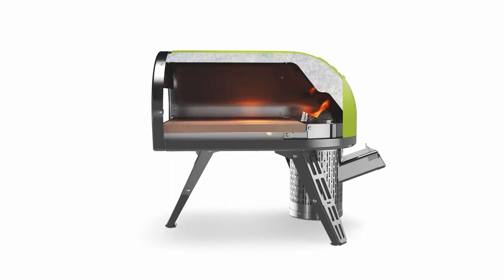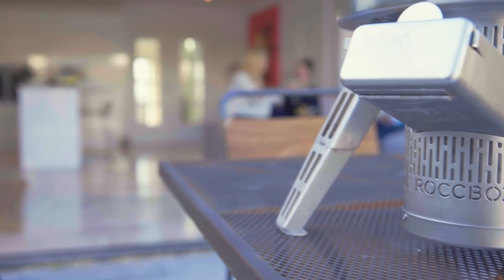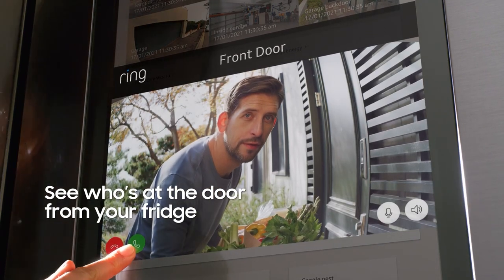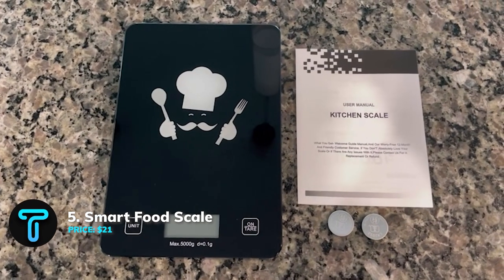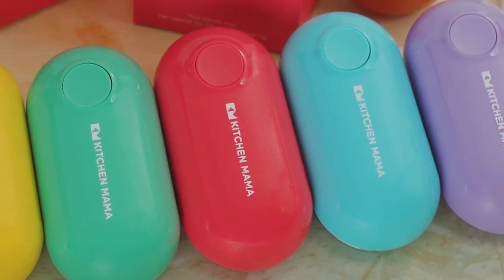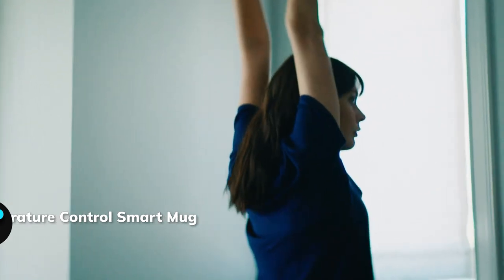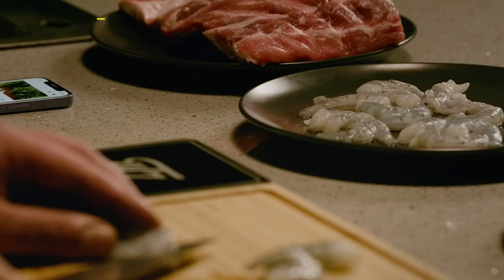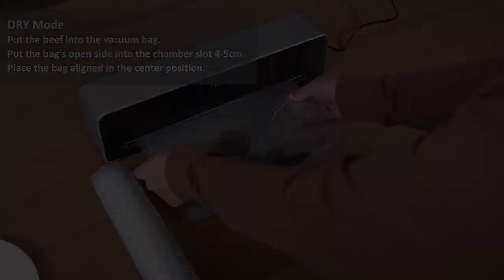10 Amazing Kitchen Gadgets You Actually Need PART 1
Abs are made in the kitchen but for those of us who don’t really care, what matters most is having a great experience in the kitchen. So, we are going to be looking at 15 amazing kitchen gadget that your kitchen desperately needs.